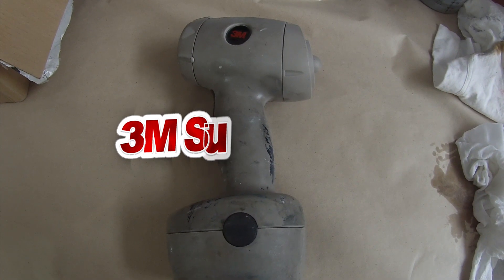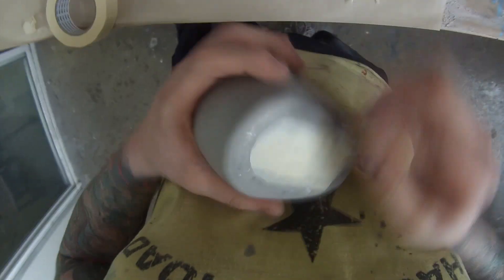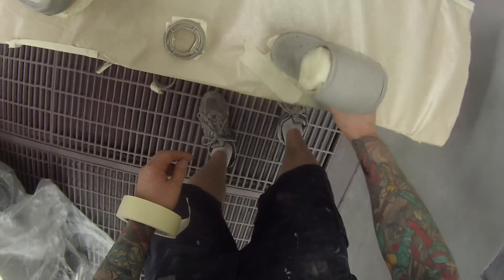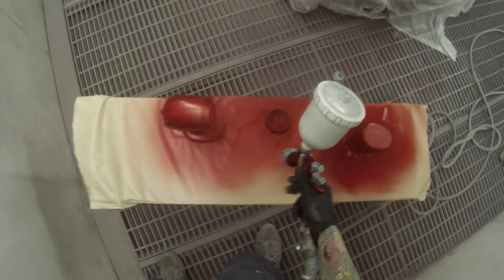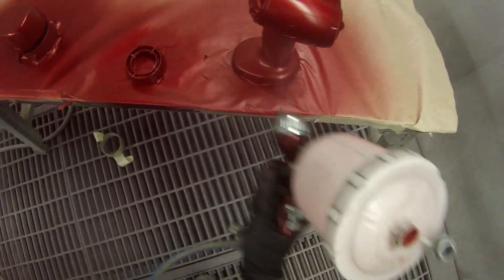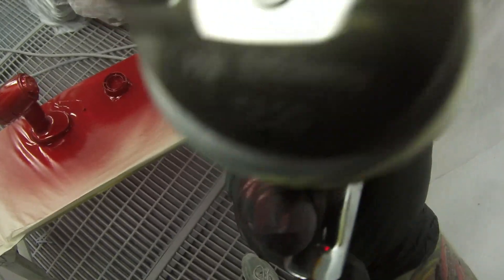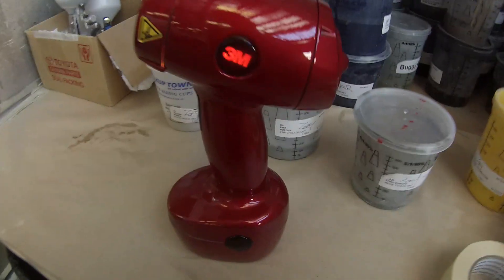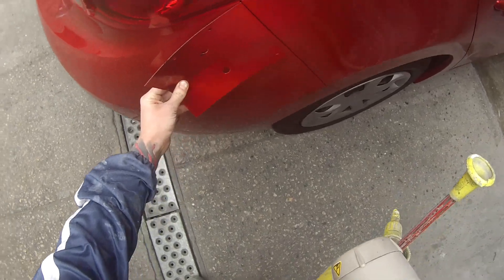3M Sun Gun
The 3M Sun Gun is a great tool for colour matching and inspection of imperfections in paintwork, in this video I will explain and demonstrate the uses for it and show you how to bring some new life to your Sun Gun 1 or Sun Gun 2 by giving it a fresh paintjob in Candy Paint, I will be using the new Mazda colour Soul Red, paint code 41V.
Learn how to Spray Paint like a Pro by following this step by step guide to Spraypainting.